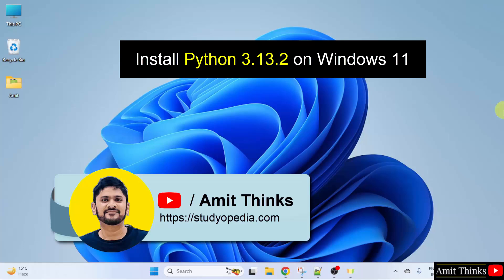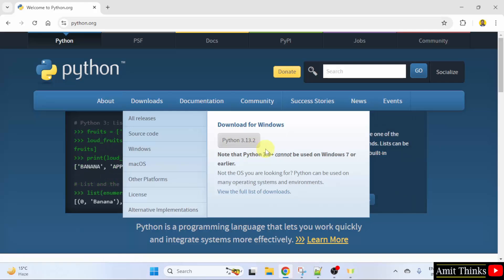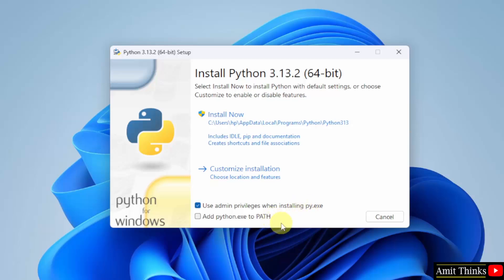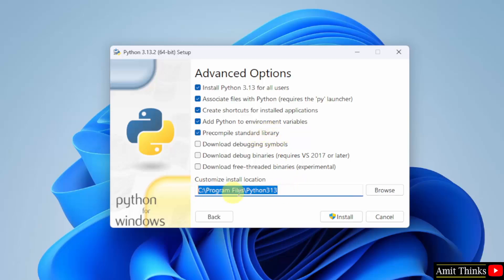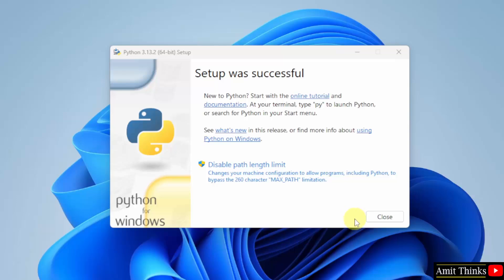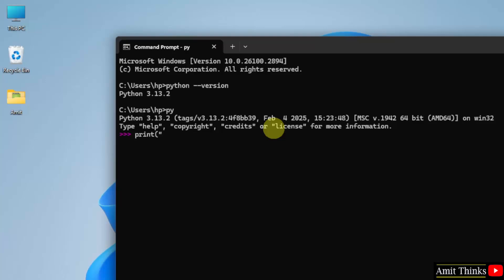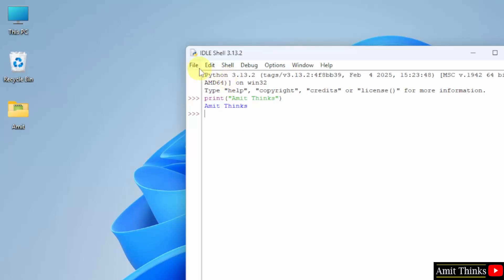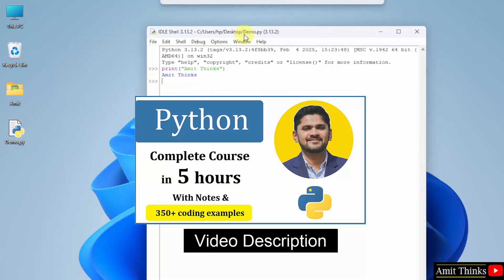How to install Python 3.13.2 on Windows 11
In this video, learn to download and install Python 3.13.2 on Windows 11.